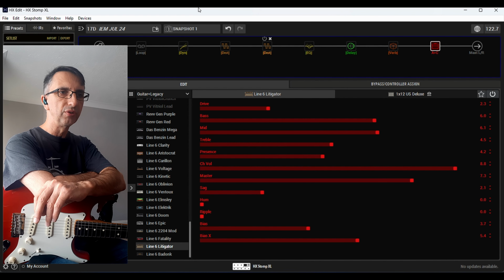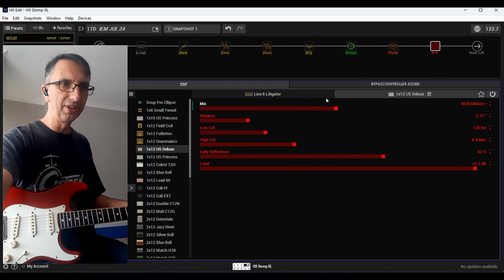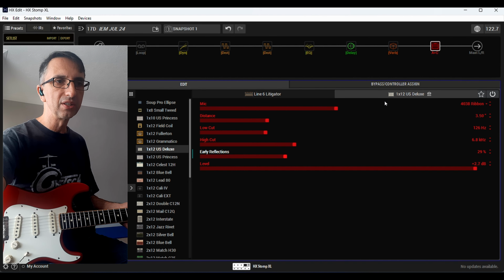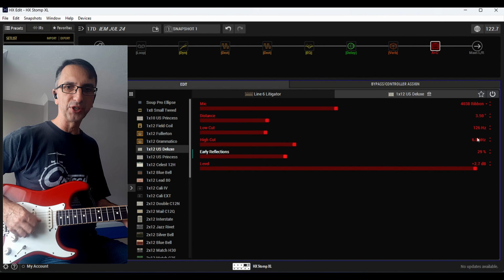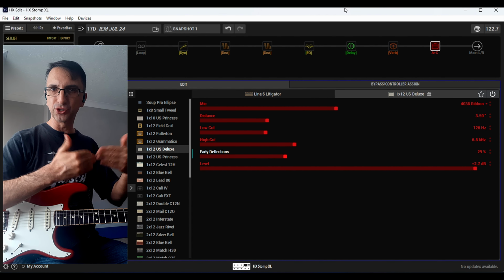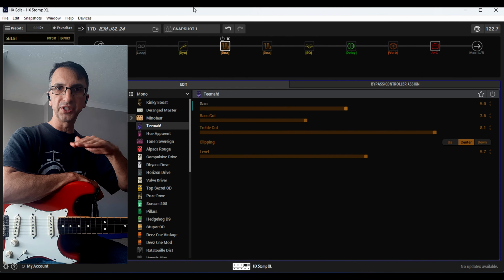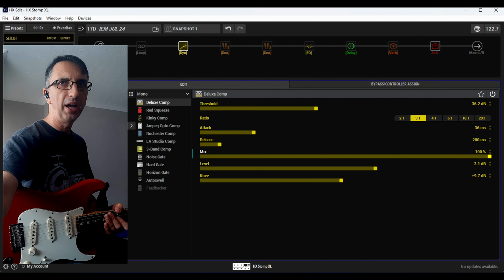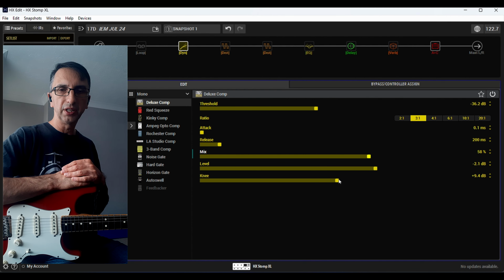Beyond Presets: My Tips for Crafting Usable Tones with Digital Modelers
0:00 - Introduction and Purpose
0:36 - Using a Looper for Hands-Free Adjustments
1:54 - Cab Settings: Microphone Placement and Early Reflections
3:36 - Importance of Low Cut and High Cut Filters
5:00 - Creating Tones for Band vs. Solo Play
6:05 - Global EQ for Final Adjustments
7:28 - Using Background Music for Sound Creation
9:30 - Testing Sounds Across Different Monitors
11:00 - Incorporating Compression for Dynamic Control
13:50 - Summary of Key Tips
14:54 - Closing Remarks and Call to Action